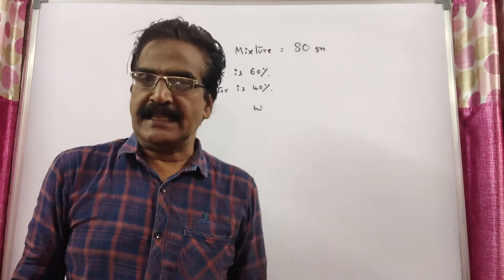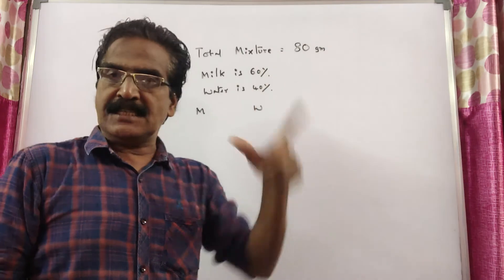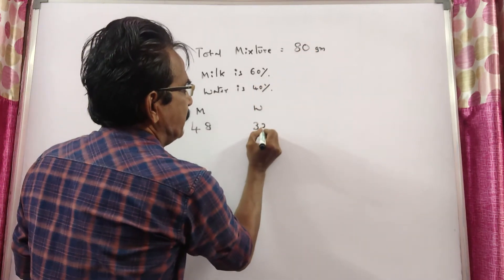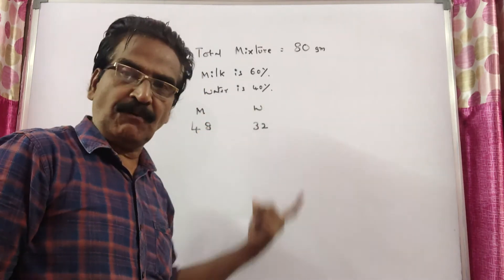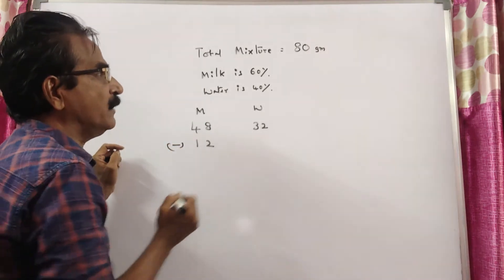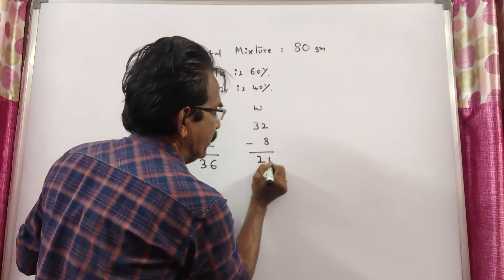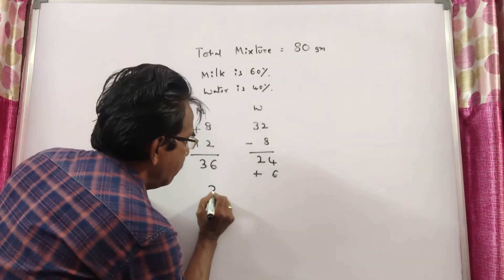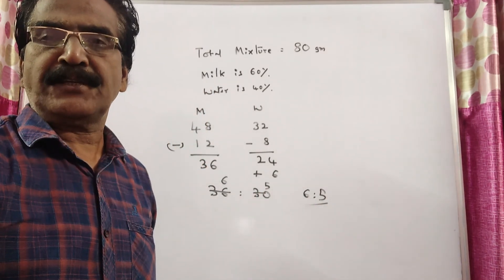In a mixture of milk and water, the proportion of milk by weight is 60%. If from the 80 gm mixture,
In a mixture of milk and water, the proportion of milk by weight is 60%. If from the 80 gm mixture, 20 gm of mixture is taken out and 6 gm of pure water is added to the mixture then find the ratio of milk and water in the new mixture.